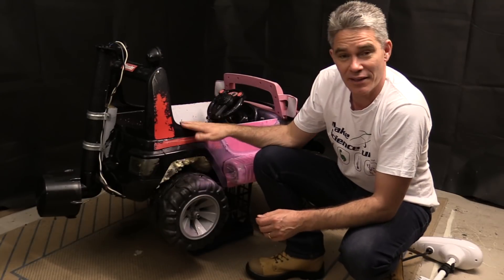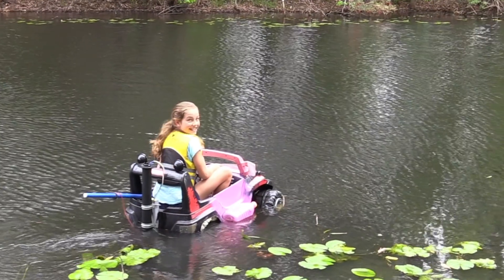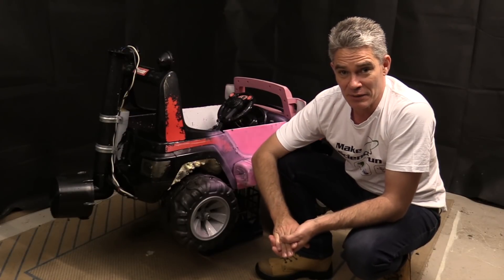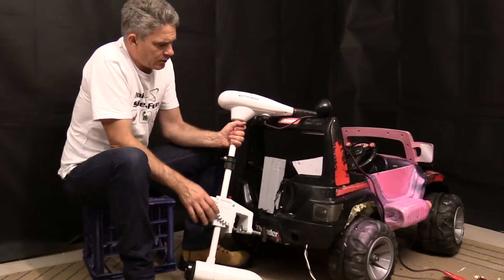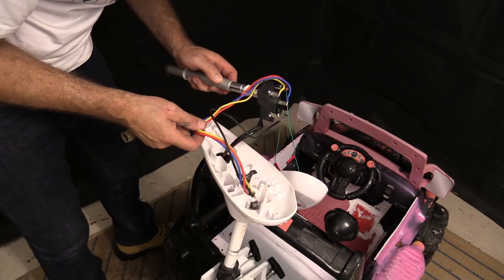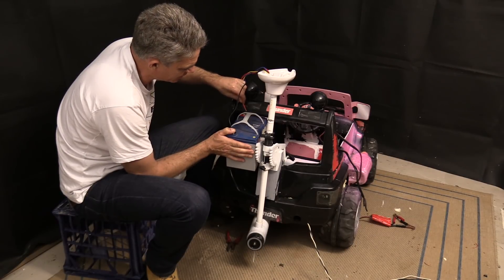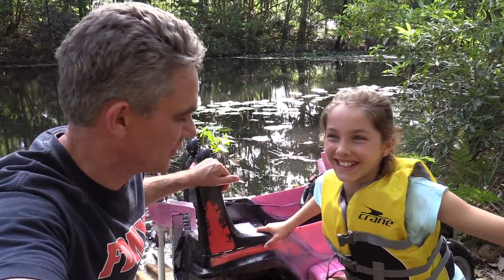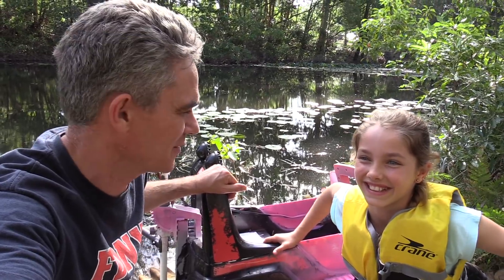IMPROVED amphibious toy car with electric outboard motor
The new improved amphibious vehicle has a much bigger electric trolling motor. The toy car goes much faster through the water.